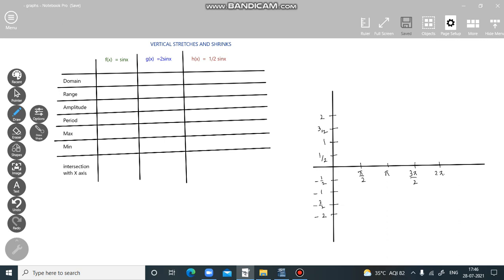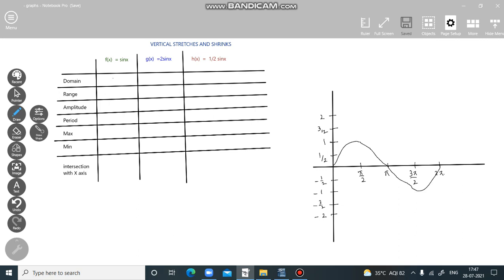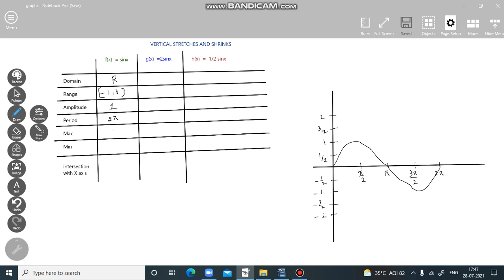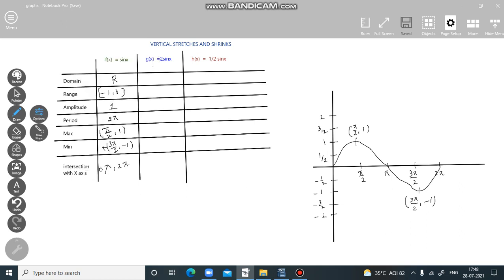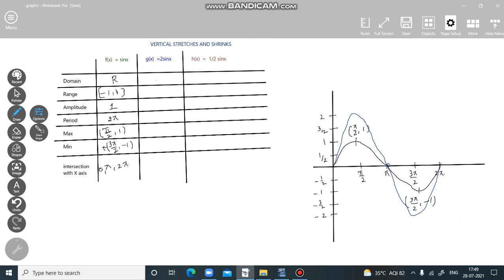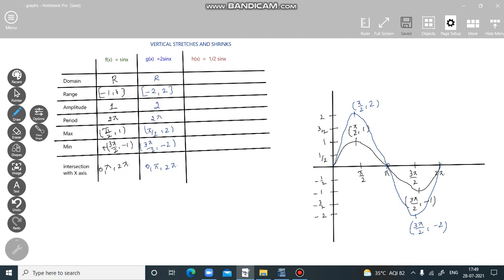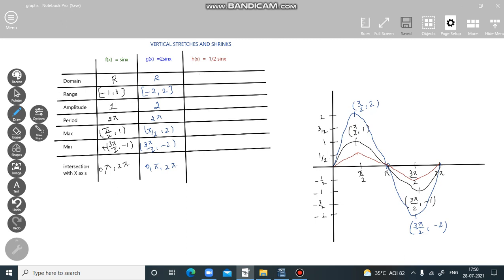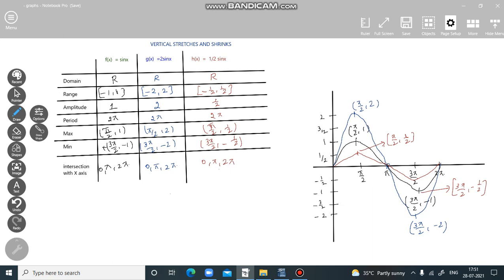VERTICAL STRETCHES AND SHRINKING OF SINE FUNCTION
Hello All! I also provide crash course for concept revisions, entrance exams.
# comparing stretched and shrunk graph with parent function

understanding the role of amplitude